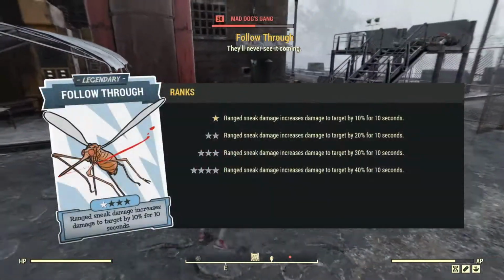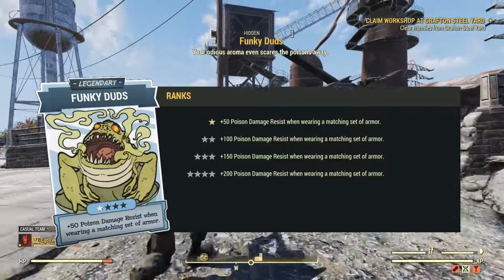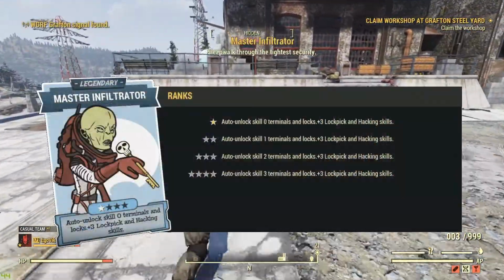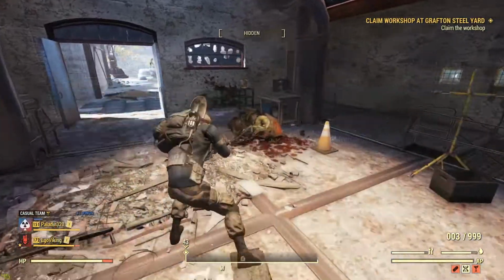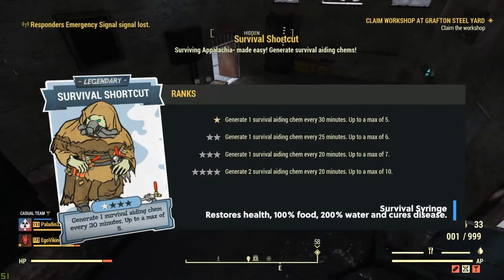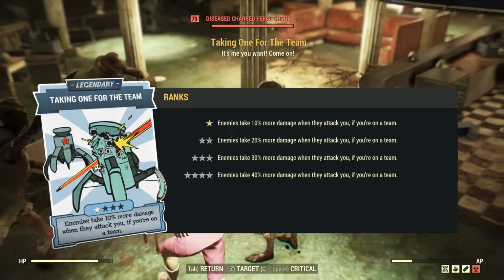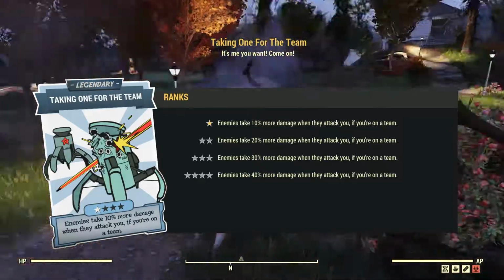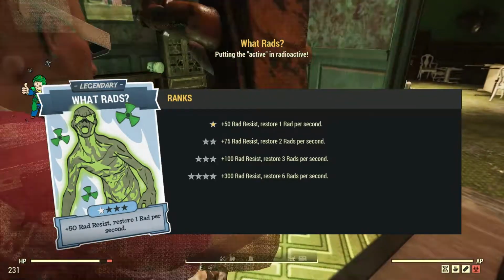Fallout 76 Legendary Perks // What they do and which ones should you get? // Part 2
Legendary Perks were introduced in Patch 22 and are giving long term players of the game an opportunity to cash in their unused perk cards in exchange for powerful specialized perk cards.
This is a look at the last group of the Legendary Perk cards. Timestamps below:

Intro: (0:00)
Follow Through: (00:24)
Funky Duds: (1:42)
Hack and Slash: (2:43)
Master Infiltrator: (3:51)
Power Armor Reboot: (4:48)
Power Sprinter: (5:24)
Retribution: (5:49)
Sizzling Style: (6:32)
Survival Shortcut: (7:28)
Taking One For The Team: (8:48)
What Rads?: (11:59)
SPECIAL: (13:27)

Fallout 76 is an online action role-playing game developed by Bethesda Game Studios and published by Bethesda Softworks. Released for Microsoft Windows, PlayStation 4, and Xbox One on November 14, 2018, it is an installment in the Fallout series and a prequel to previous entries.
Fallout 76 is Bethesda Game Studios's first multiplayer game; players explore the open world, which has been torn apart by nuclear war, with others. Bethesda developed the game using a modified version of its Creation Engine, which allowed the accommodation of multiplayer gameplay and a more detailed game world than in previous games.

Fallout 76 was released to generally mixed reviews, with criticism for the game's numerous technical issues, overall design, lack of gameplay purpose, and initial absence of human non-playable characters. The game was the subject of several controversies, chiefly with regard to the quality of physical content. A number of Bethesda's responses and attempts to provide ongoing support related to Fallout 76 in the months following its launch were also met with criticism. The game sold 1.4 million copies by the end of 2018. Wastelanders, an update that reintroduces non-playable characters in the series, launched in April 2020.